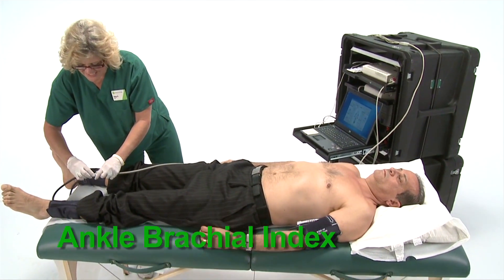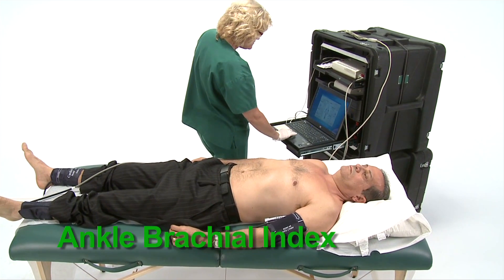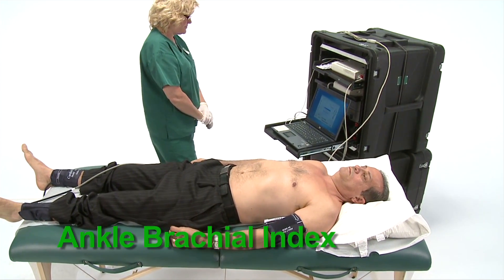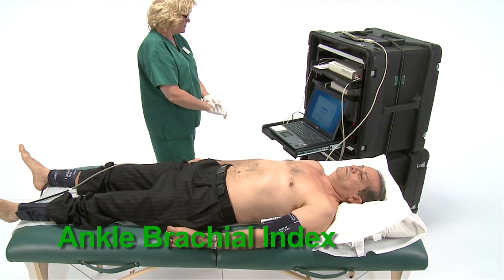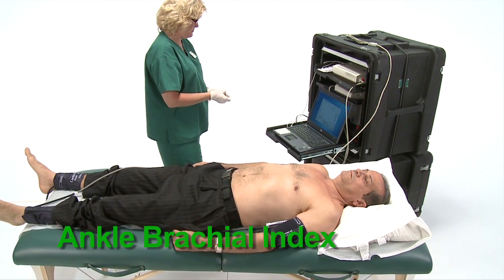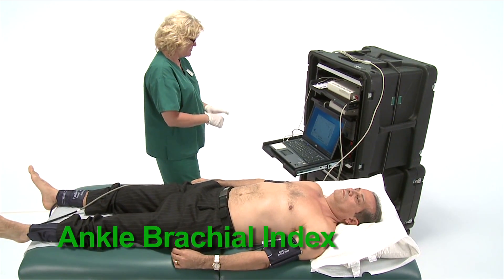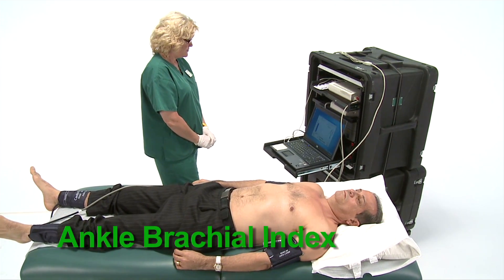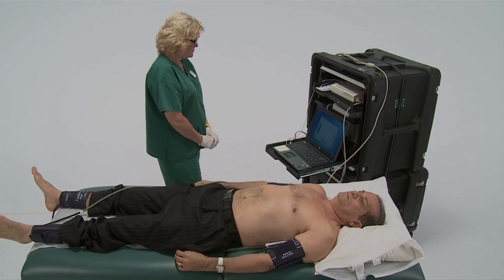Ankle Brachial Index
The ankle-brachial index (ABI) result is used to predict the severity of peripheral arterial disease (PAD). Peripheral arterial disease can also be known as atherosclerosis, poor circulation or hardening of the arteries.